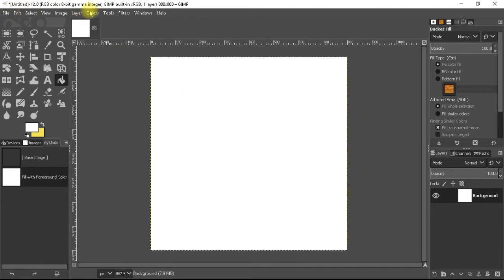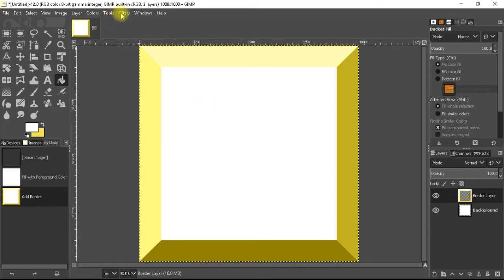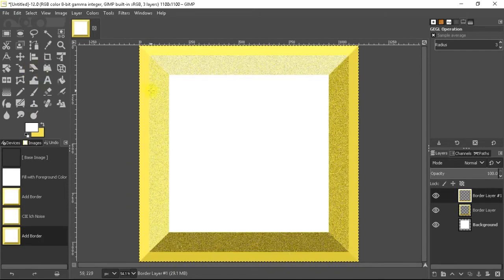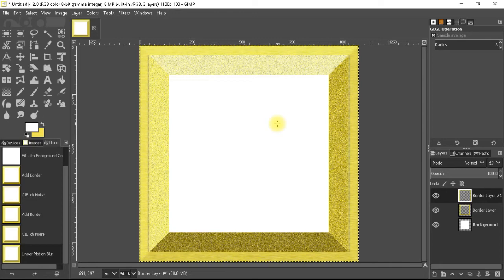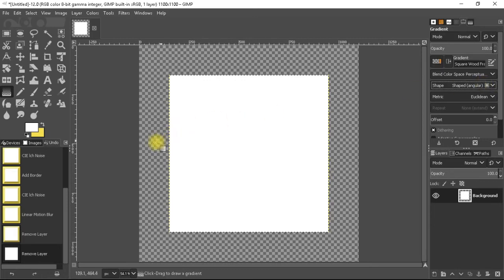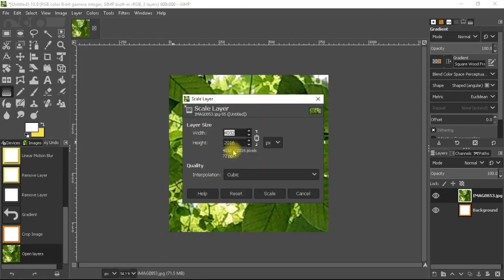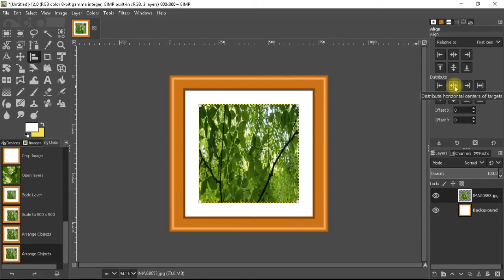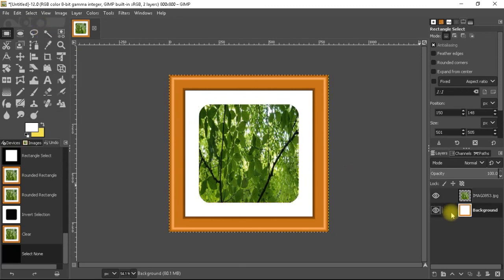Part III: how to make great photo frames using GIMP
In this video, we shall see how to make great photo frames using GIMP which is free software. In Parts I & II we had seen how to do the same using photoshop. This will give you the freedom to uses whatever tool is best for you.